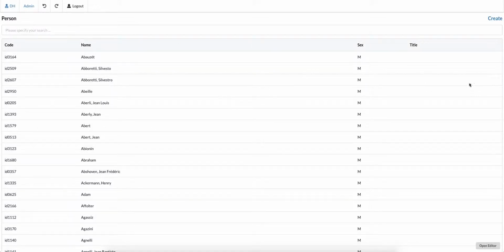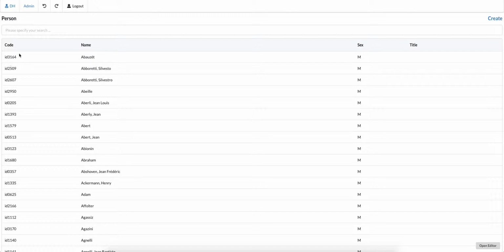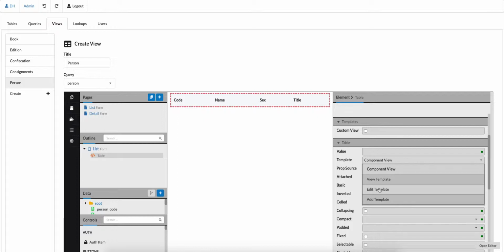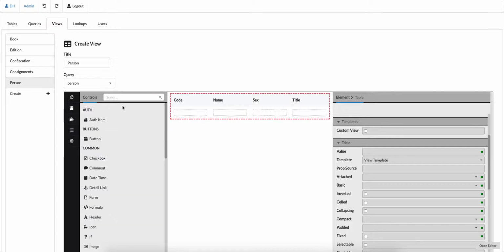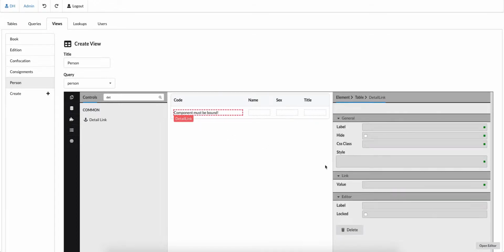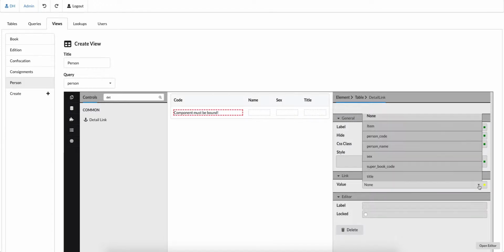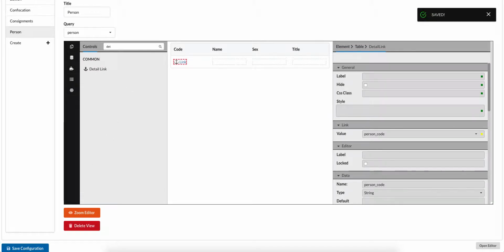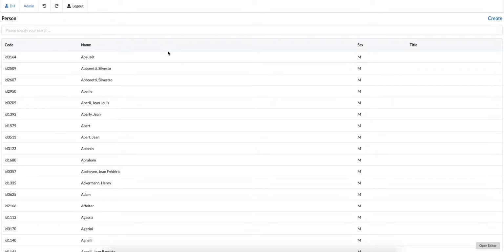Tutorial 4: Linking the List to Detail View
In this tutorial we explore the possibility to link the list to the detail view,